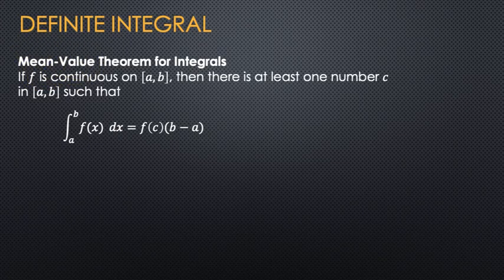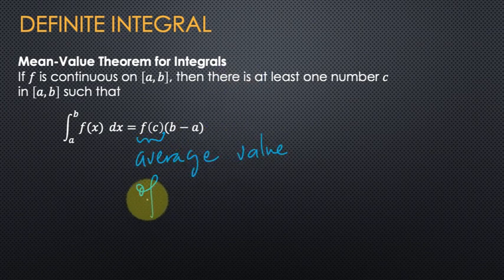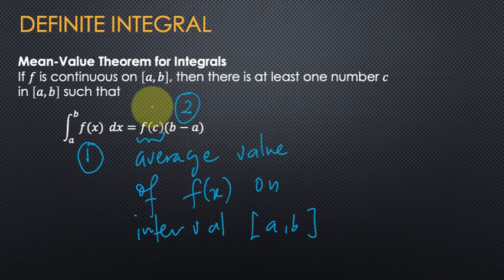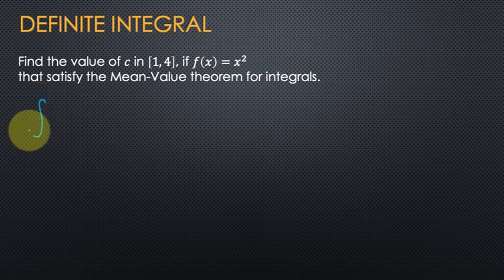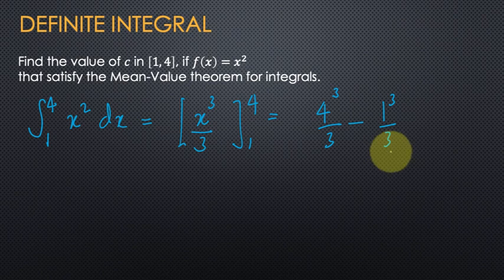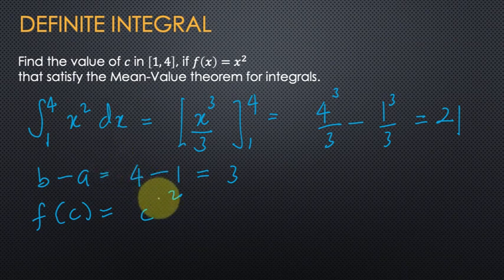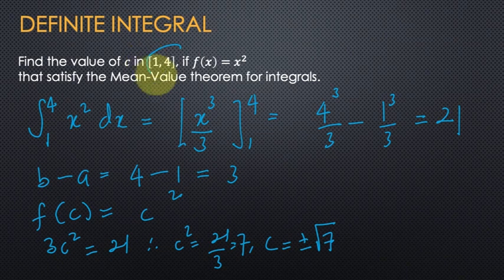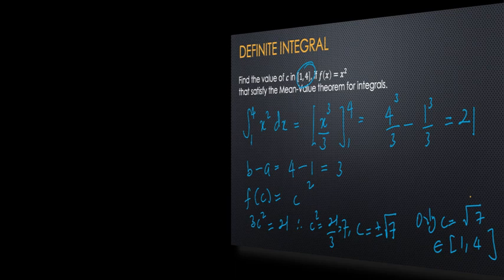The Mean-Value Theorem for Integrals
In this video, you will learn how to compute the Mean-Value Theorem for Integrals.

Chapters:
00:00 Intro
00:05 The Mean-Value Theorem for Integrals
01:04 Find the value of c in [1,4] if f(x)=x^2, which satisfies the Mean Value Theorem for integrals.